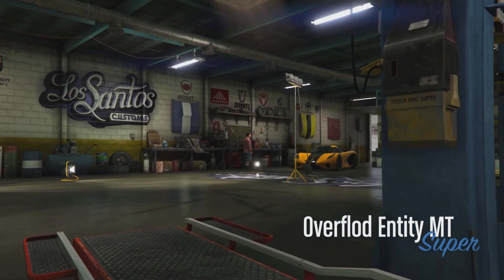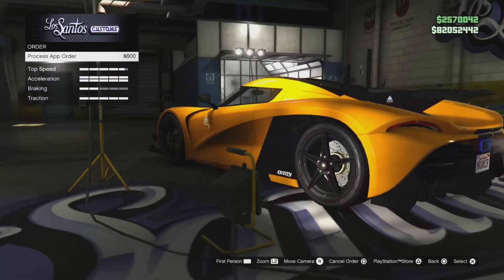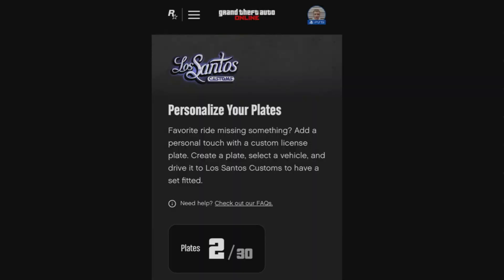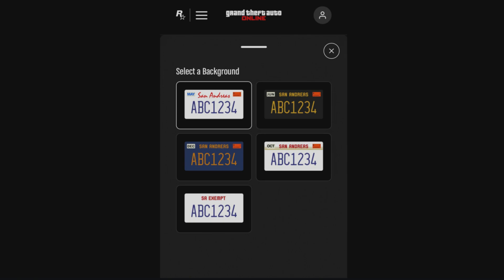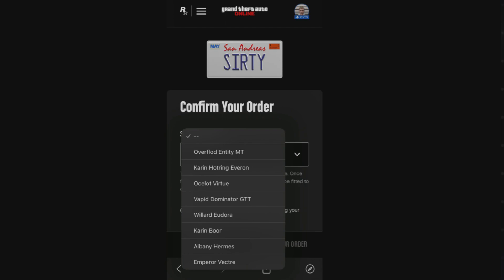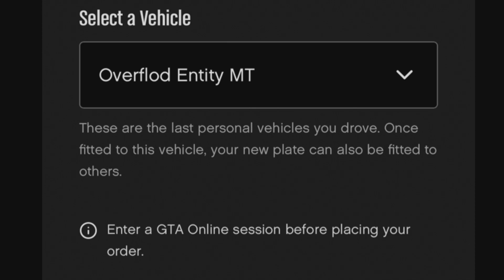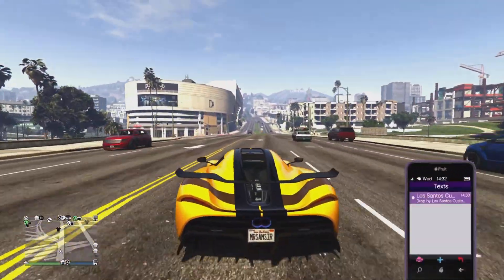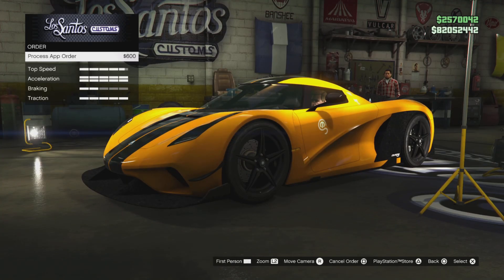How To Get CUSTOM Vehicle Plates In GTA Online!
add more personality to your favorite rides with a new web-based License Plate Creator for customizing vanity plates in GTA Online. With this new tool you can create up to 30 custom plates by placing orders via desktop or mobile web browsers — and then pick up and apply your plate in game.